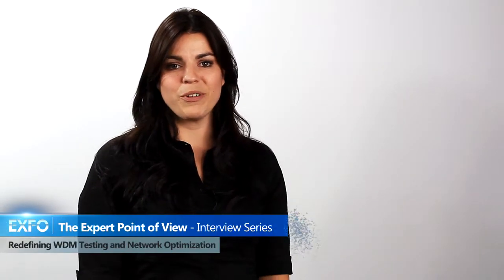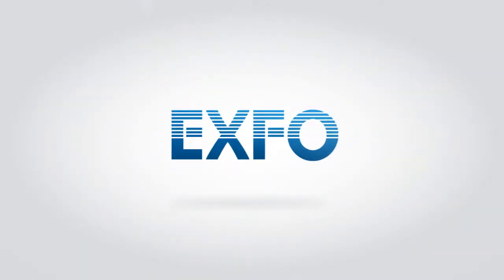Redefining WDM Testing and Network Optimization